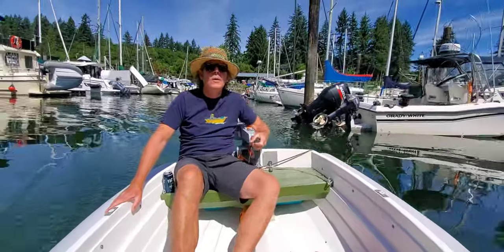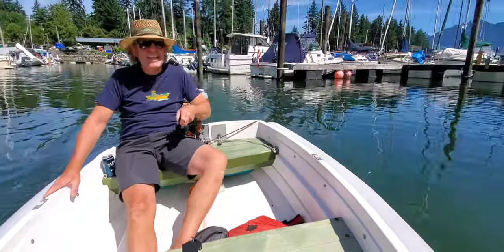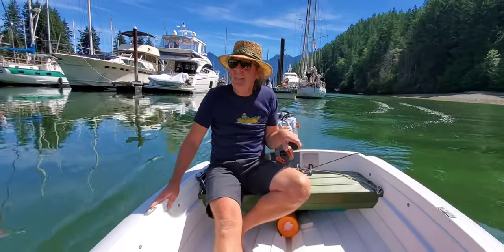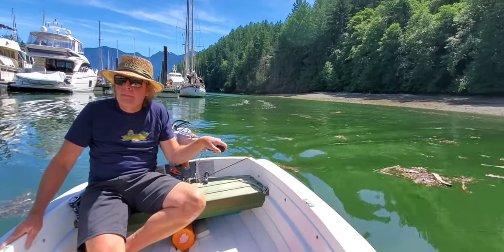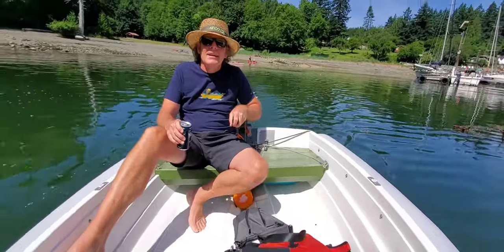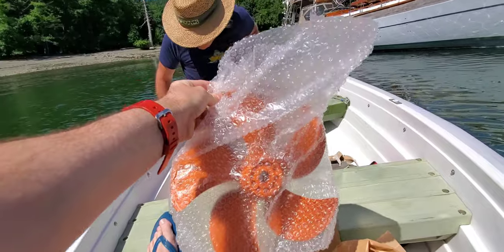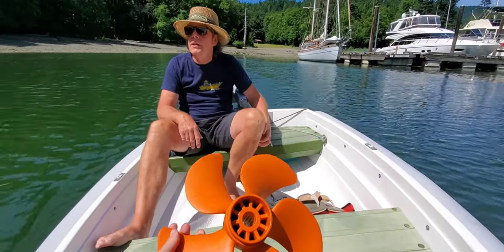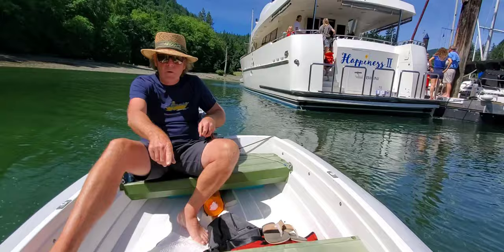Electric Boat - 24 Volt Torqeedo Trippin with Mike Whatley of Bluefin Electric Marine